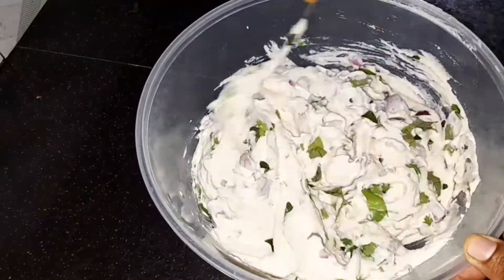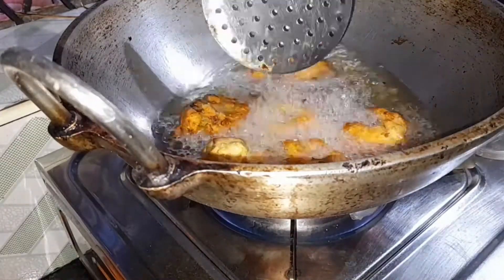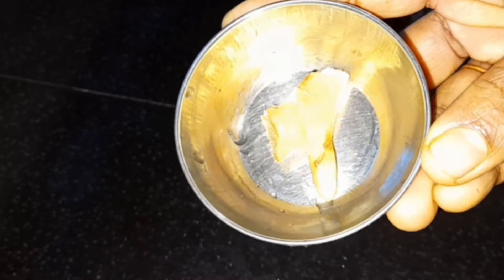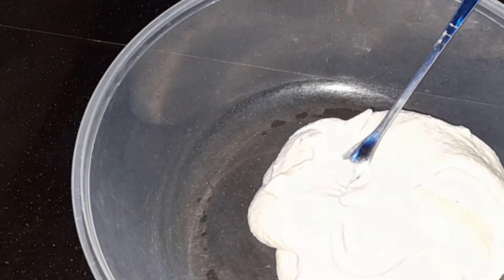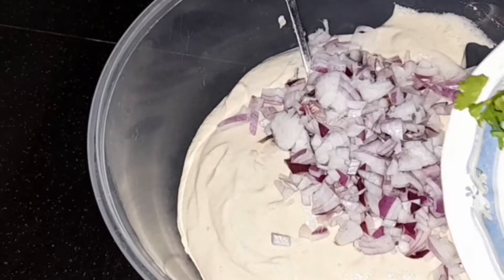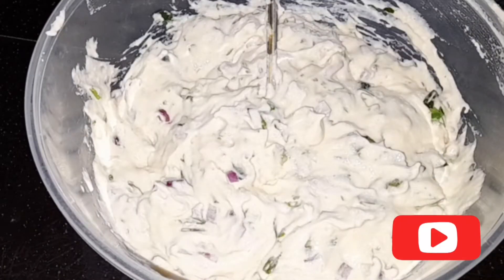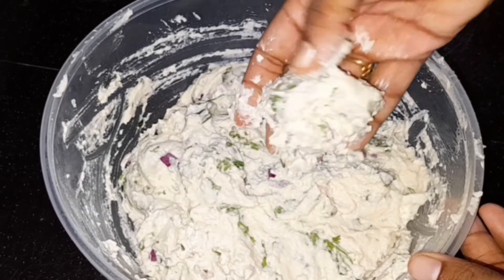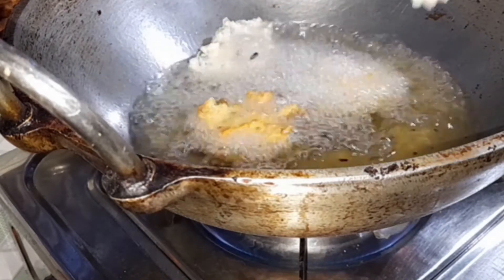റേഷൻ കടയിലെ ഉഴുന്ന് കൊണ്ട് ഒരു ഉഗ്രൻ ഉഴുന്നുവട😍👌uzhunnuvada recipie in malayalam,crnchykitnbits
പെട്ടെന്ന് ഉണ്ടാക്കാവുന്ന recipie